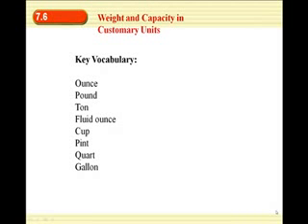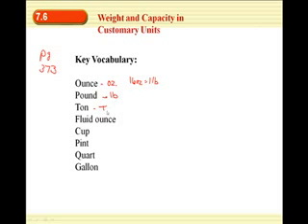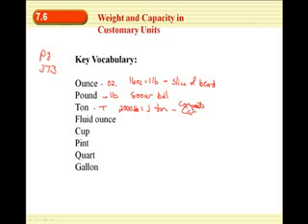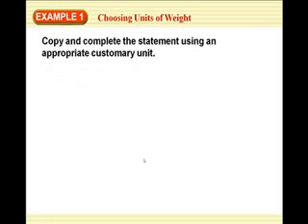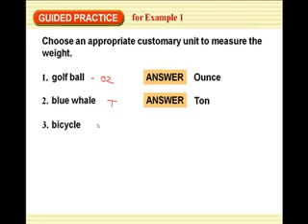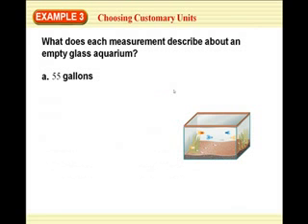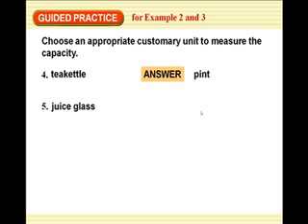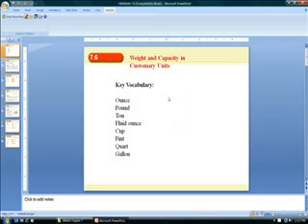Weight and Capacity in Customary Units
TeacherTube User: Mbivins